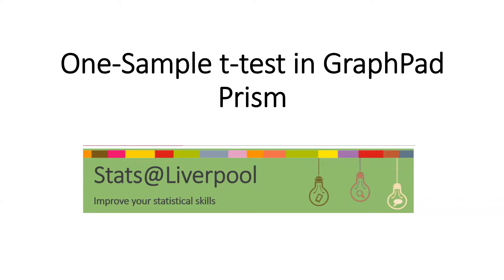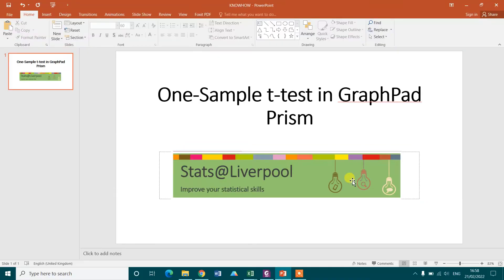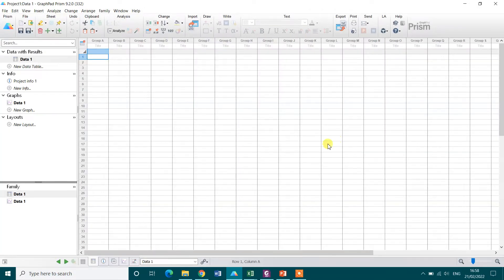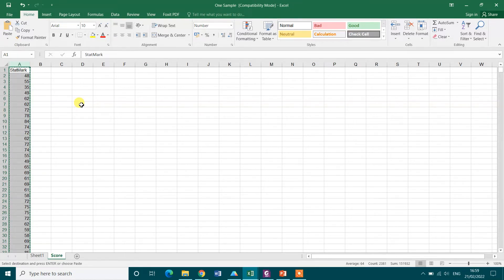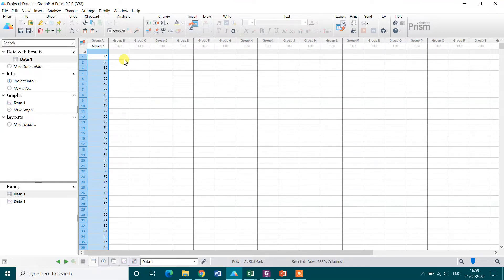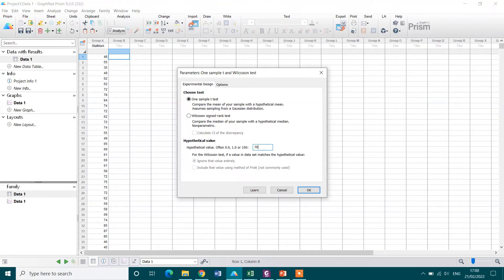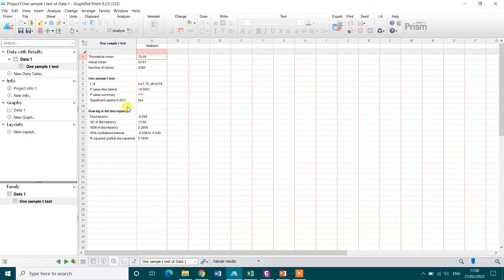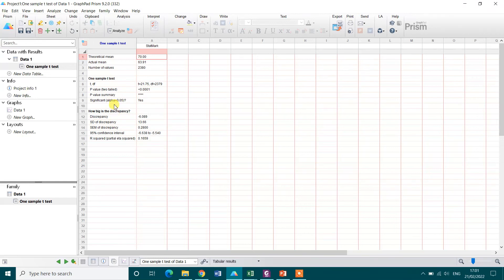One Sample t test in GraphPad Prism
In this video, Dewan, one of the Stats@liverpool tutors at The University of Liverpool, demonstrates how to perform a one-sample t test using the software GraphPad prism.